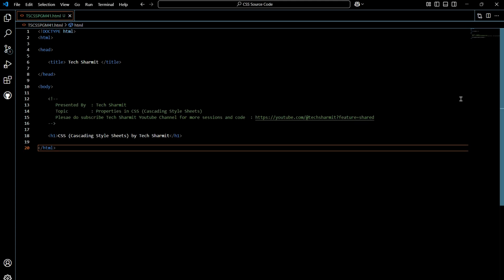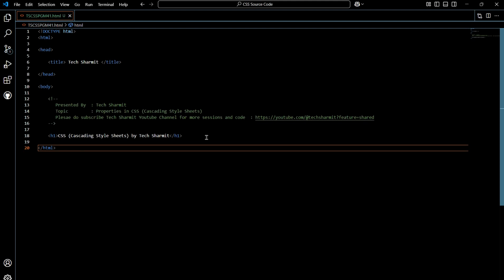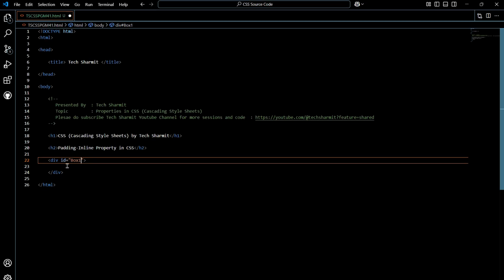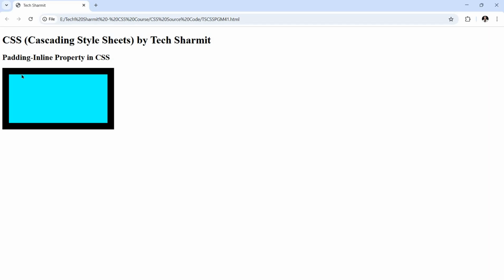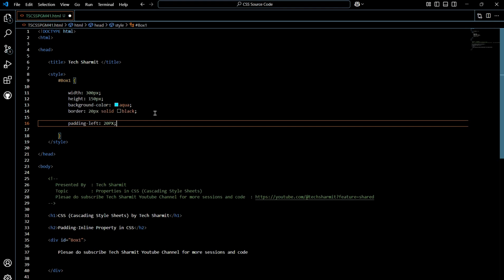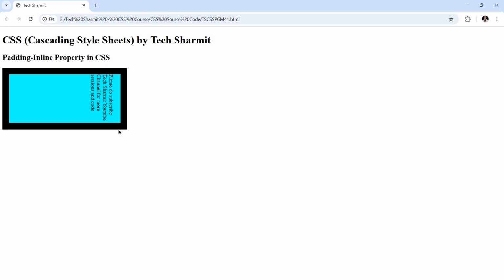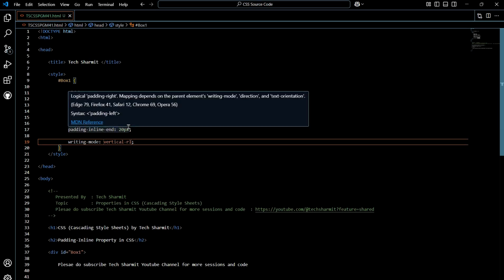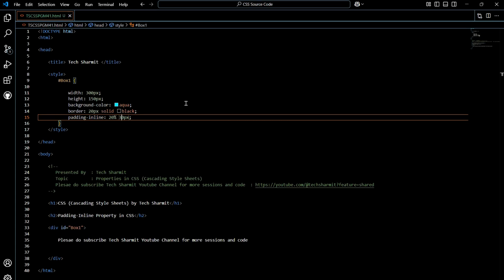Padding-Inline Property in CSS | CSS - Cascading Style Sheet (Session-41)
Welcome to Session-41 of our CSS - Cascading Style Sheets series! In this session, we’ll explore the Padding-Inline Property in CSS, a modern and powerful tool for controlling the internal spacing of elements based on the inline (text) direction. Whether you're a beginner or an experienced developer, this tutorial will help you understand how to use the padding-inline property to create adaptable and multilingual-friendly layouts for your web designs.

The padding-inline property is part of the CSS Logical Properties and Values specification, which provides a way to define styles based on the logical flow of content rather than physical directions (like left and right). This is particularly useful for websites that support multiple languages and writing directions. This session will guide you through everything you need to know about using padding-inline effectively in CSS, along with practical examples and best practices.

1. What is the Padding-Inline Property in CSS? (English)
The padding-inline property is a shorthand property that sets the padding for the inline (text) direction of an element. It defines the space on the start and end sides of an element, which changes based on the writing mode. For example:

In left-to-right (LTR) languages like English, padding-inline-start refers to the left side, and padding-inline-end refers to the right side.

In right-to-left (RTL) languages like Arabic, padding-inline-start refers to the right side, and padding-inline-end refers to the left side.

This property is part of the CSS Logical Properties, which make it easier to create layouts that adapt to different writing directions and languages.

2. Why is the Padding-Inline Property Important? (English)
The padding-inline property is essential for:

Multilingual Websites: It ensures that padding adapts seamlessly to different writing directions, such as left-to-right (LTR) and right-to-left (RTL).

Responsive Design: It simplifies the process of creating layouts that work well across various screen sizes and orientations.

Logical Styling: It allows you to define styles based on the logical flow of content, making your CSS more intuitive and maintainable.

Consistency: It helps maintain consistent styling across different languages and writing modes without needing separate CSS rules.

3. How to Use the Padding-Inline Property (English)
The padding-inline property can be used in two ways:

Shorthand Syntax: Define the padding for both the start and end sides of an element.
Example: padding-inline: 20px; (sets 20px padding on both start and end sides).

Individual Properties: Use padding-inline-start and padding-inline-end to set padding for each side independently.

4. Practical Applications of the Padding-Inline Property (English)
Multilingual Layouts: Use padding-inline to create padding that adapts to different writing directions, such as Arabic or Japanese.

Text Alignment: Adjust padding for inline elements like text, buttons, or links to ensure proper alignment in LTR and RTL layouts.

Responsive Design: Use padding-inline to create spacing that adapts to different screen sizes and orientations.

Flexible Components: Use this property to create reusable components that work well in both LTR and RTL layouts.

5. Best Practices for Using the Padding-Inline Property (English)
Use Logical Properties: Embrace logical properties like padding-inline to create more adaptable and maintainable CSS.

Test Across Writing Modes: Ensure your designs work well in both horizontal and vertical writing modes.

Combine with Other Logical Properties: Use padding-inline alongside properties like margin-inline and border-inline for consistent styling.

Fallbacks for Older Browsers: Provide fallbacks for older browsers that do not support logical properties.

Keep It Simple: Use padding-inline to simplify your CSS and avoid redundant code for different writing directions.

Learn how to use the padding-inline property to create adaptable and multilingual-friendly layouts in CSS.